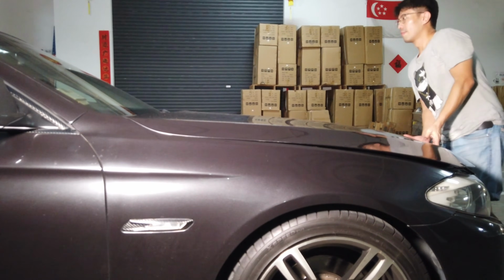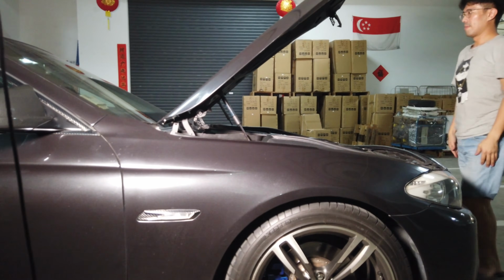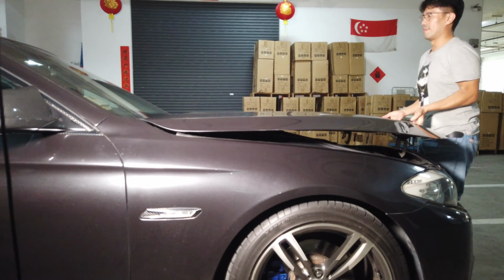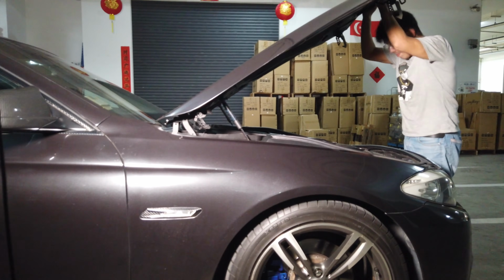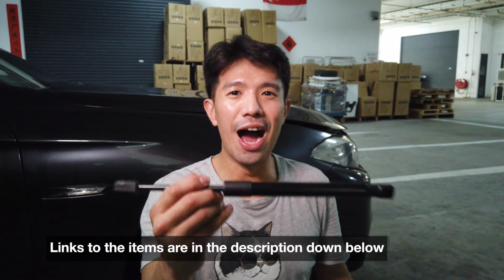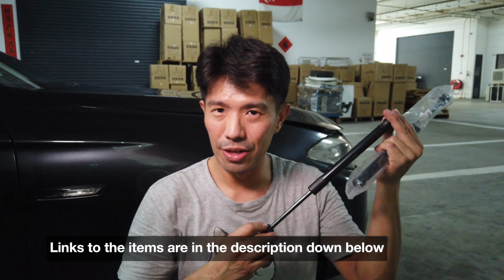BMW Gas Strut Lift Support Bonnet Replacement, Headlight Eyelids and a Surprise Part!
[NETTNETTCLUB VIDEOs]
Hi guys! Today we will be changing BMW Hydraulic Strut Bonnet Replacement, Headlight Eyelids and a Surprise Part!

Bonnet strut
Ambient light
Link to Steering Wheel Wrap
Link to 12.3 Android screen
Link to Steering wheel
Link to Alternator
Link to Polisher
Link to Wheel spacers
Link to B&W woofers
Link to B&W 4 inch speakers
Link to B&W 4.5 inch speakers
Link to B&W led tweeter set
Link to M pedals
Link to Maybach pillows
Link to Valvetronic gasket
Link to Eccentric shaft sensor seal
Link to D1S headlight
Link to Enet cable
Link to Windshield rubber
Link of Air filter
Link of Mass air flow sensor adapter
Link of Silicone pipe
Link of Clamps
Link for brushes
Link for Wudi amp
Link for Engine cleaner
Link for Engine protectant
Link for Vacuum attachment
Link for Brake pad
Link for Puzu Dsp
Link for Woofer wiring
Link for N52 Air filter
Link for N20 Air filter
Link for Led light kit
Link to Soundproof material
Link for Fish tank filter
Link for Impact wrench
Link for 1/4 flexible
Link for Torx bit set
Link for Interior lights led
Link for Reverse lights led
Link for Android screen
Link for Trunk reverse camera
Link of the RHD handle
Link of LHD handle
Link to Phone holder
Link of Aircon vent
Link to Drill polisher
Link for Cabin filter
Link to Tweeters
Link to Door speakers
Link to Centre speaker
Link to Rear speakers
Link to Subwoofer
Link to I-drive knob
Link for Crystal start Button
Link for Ignition Coil
Link for Spark plug

Many more videos will be uploaded every week! Thanks!